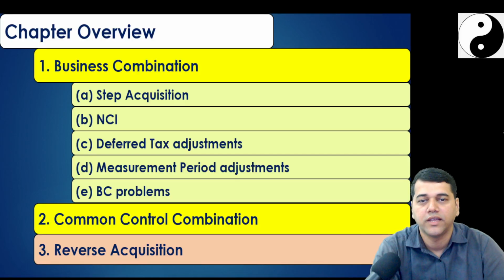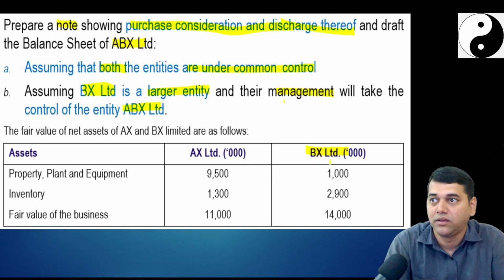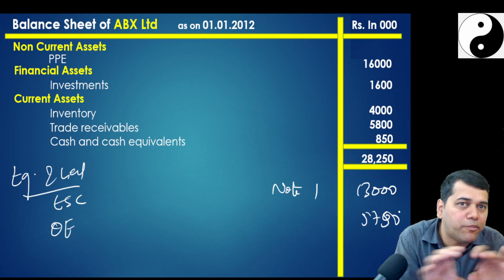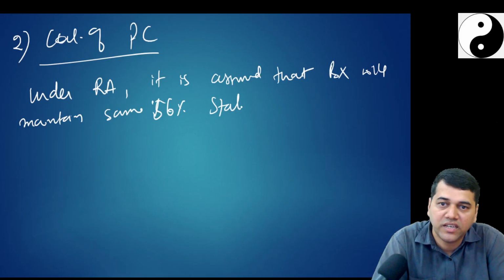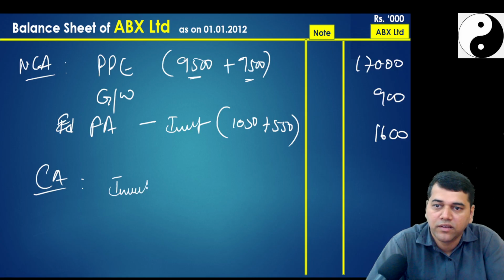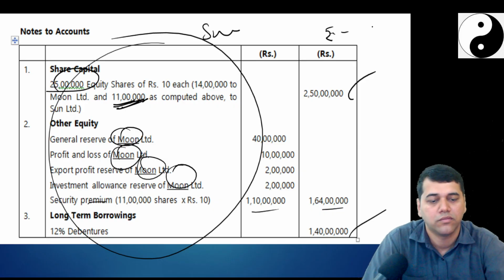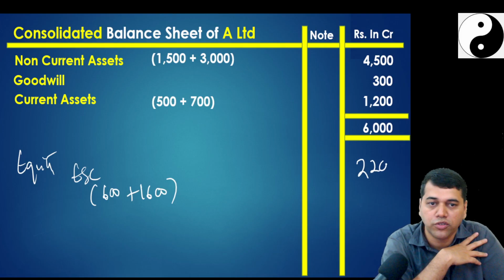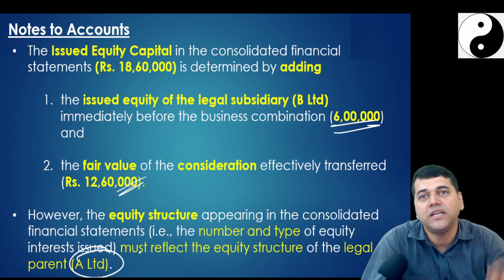Ind AS 103 (Part 12) - Business Combination